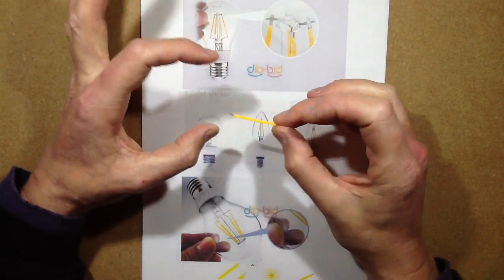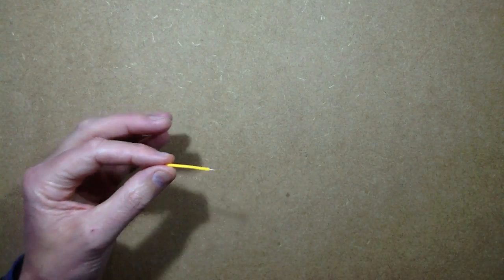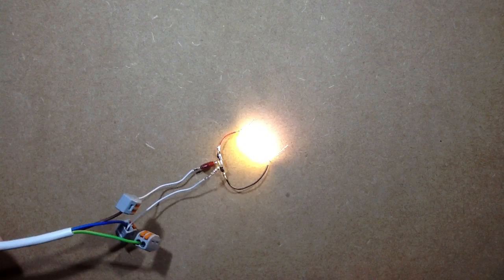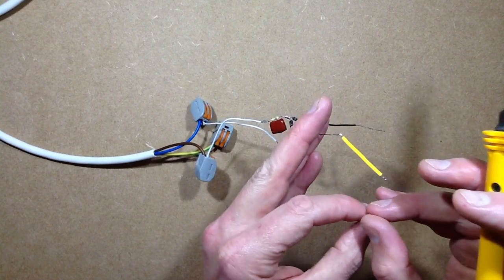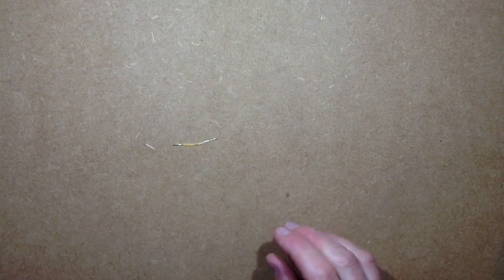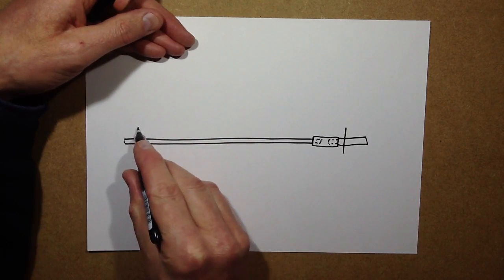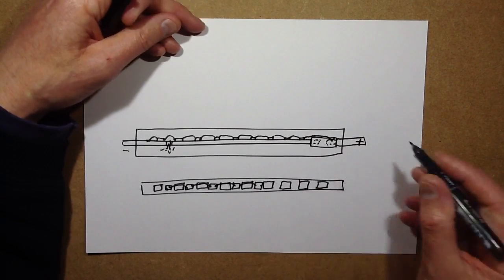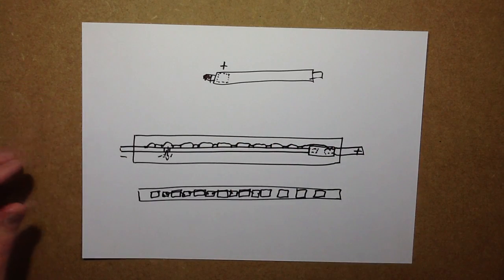LED filament teardown and experiments. (short version)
A shorter version of a full (40 minute!) video that I had trouble uploading.
These LED "filaments" are now available loose on ebay, so I decided to get some and improvise a simple mains power supply for them and try them in various series and parallel combinations.